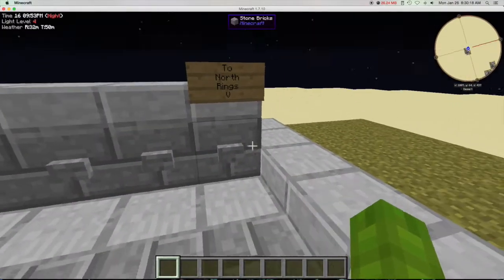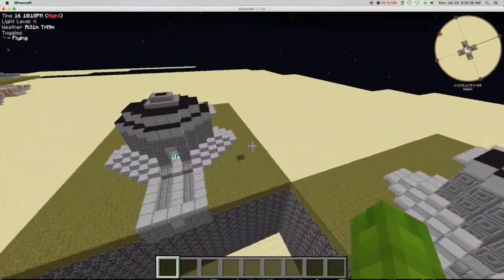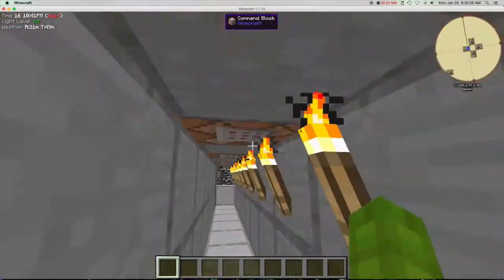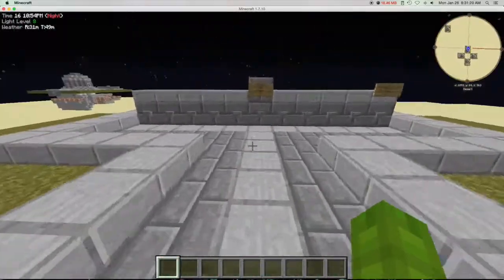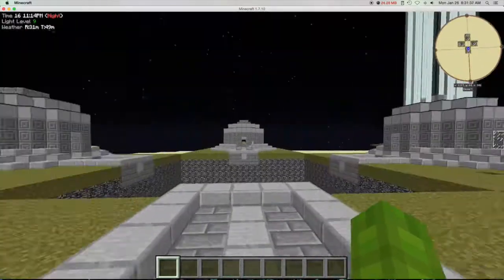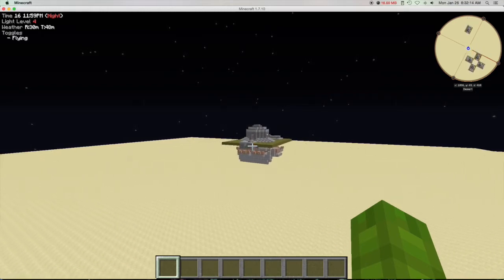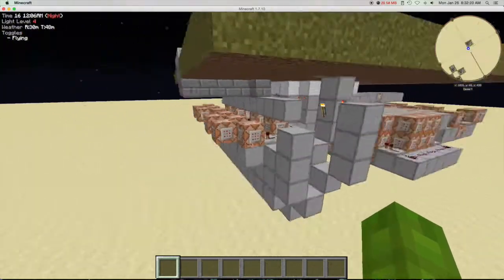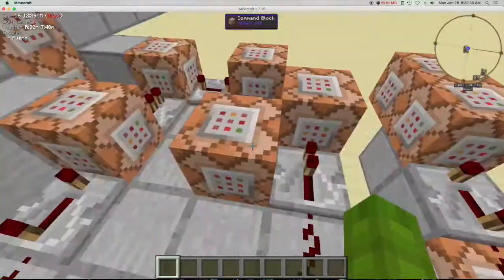Transport Rings, How they work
Jaffa kree. This would be my transport rings world. Here I explain how they work and what you need to use them yourself.